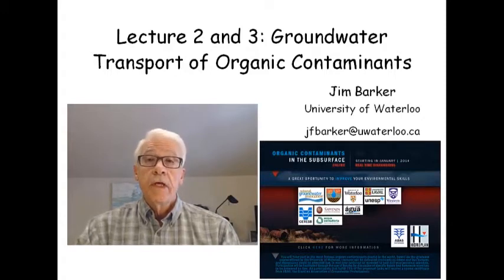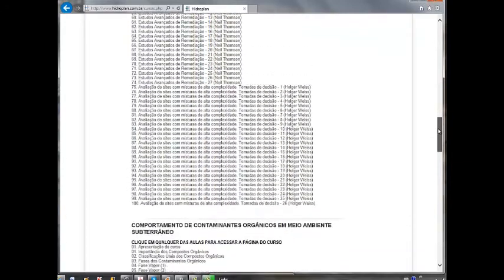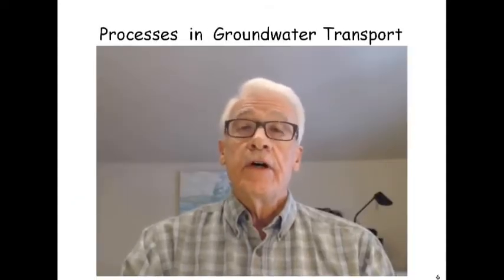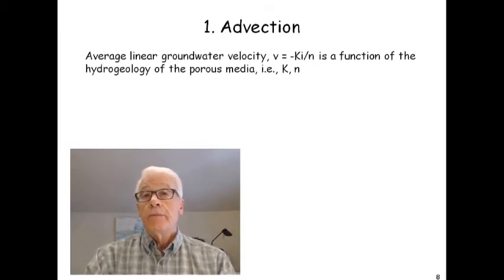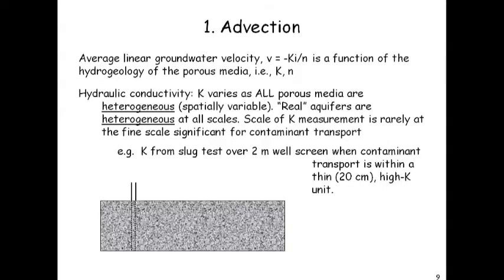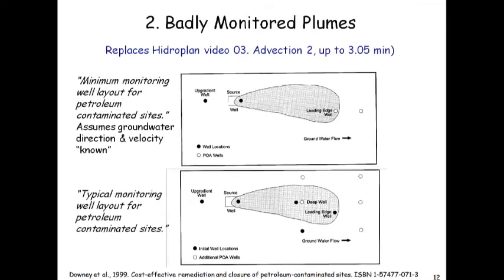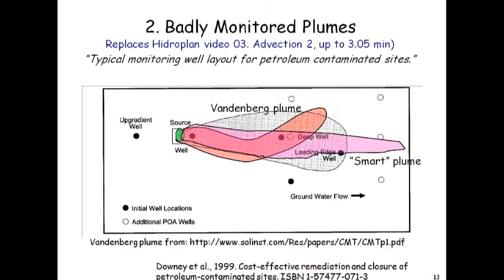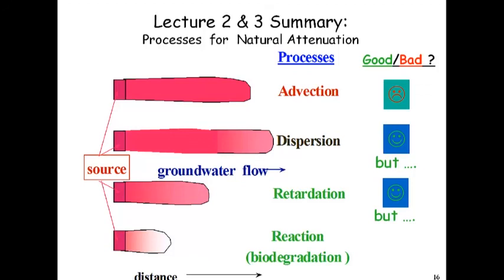Organic Contaminants in Subsurface Environment c5Tds8hp